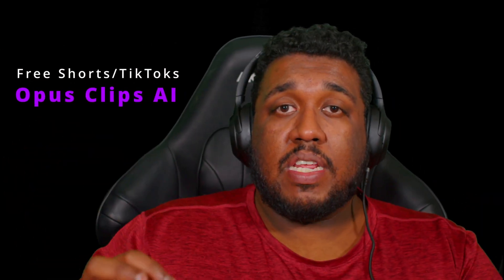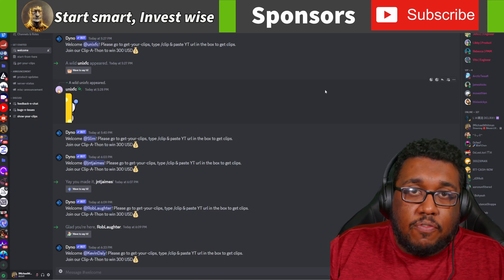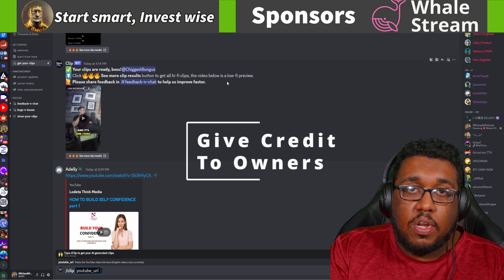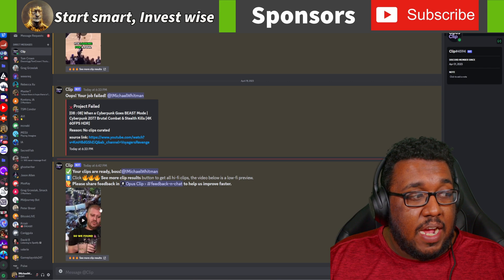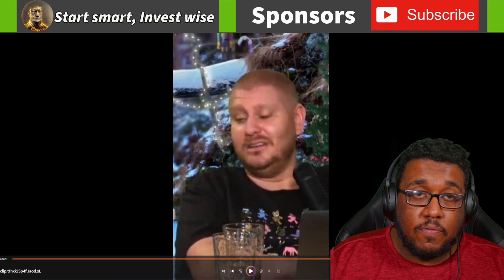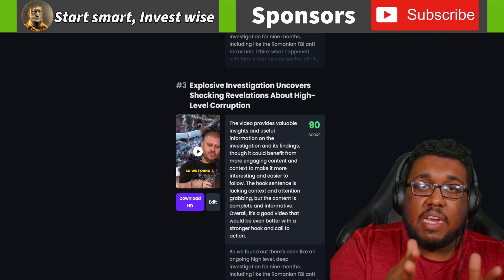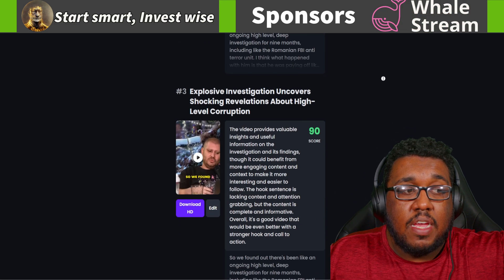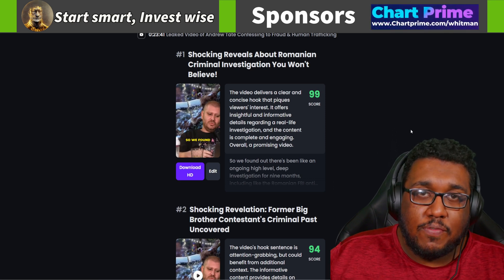Opus Clip AI Tutorial | AI Shorts And TikTok Videos Made EASY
In today's video, I'm going to show you how to use Opus Clips—a powerful tool that lets you create and share short video clips from longer videos! 🎥✨ Whether you're a content creator or just someone who loves sharing epic moments with friends, Opus Clips is for you!